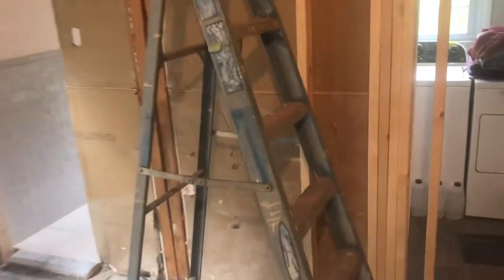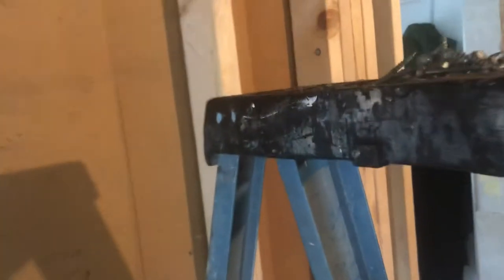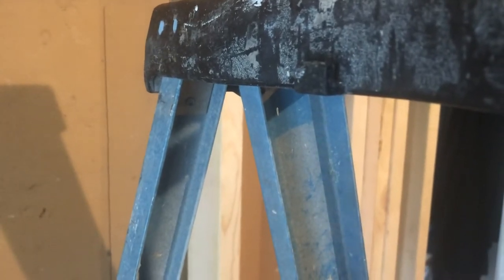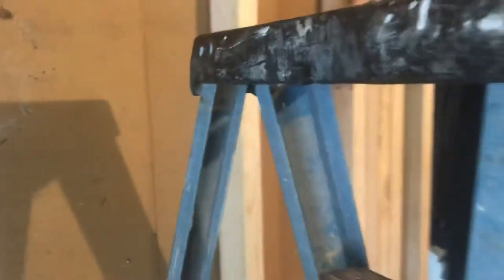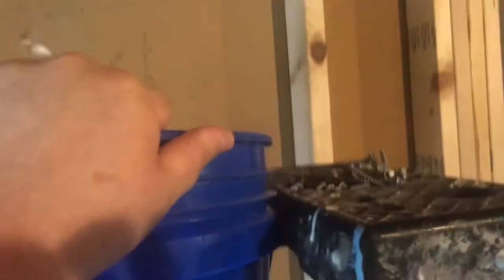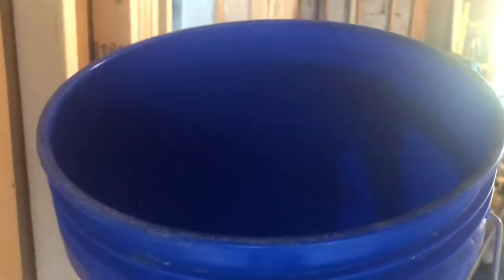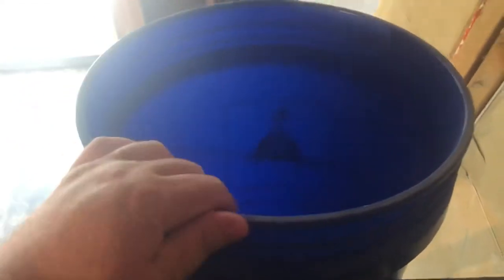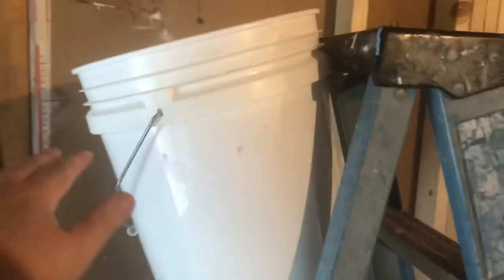Purpose of hook on step ladder. In response to the Honest carpenter